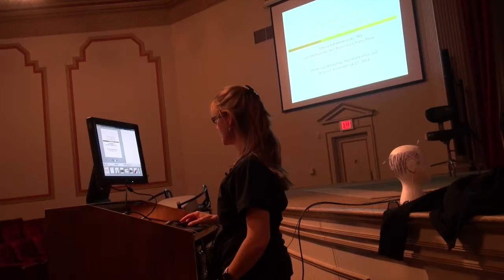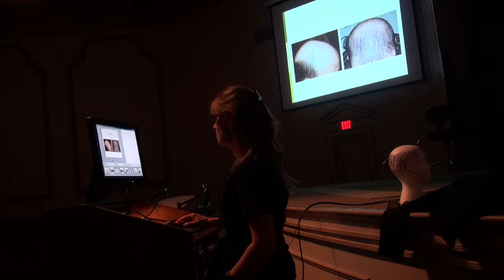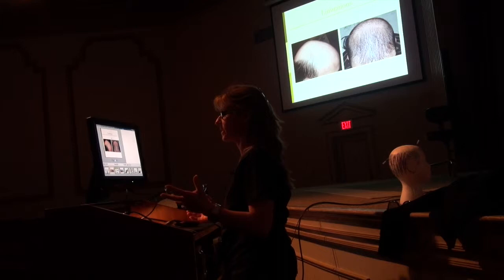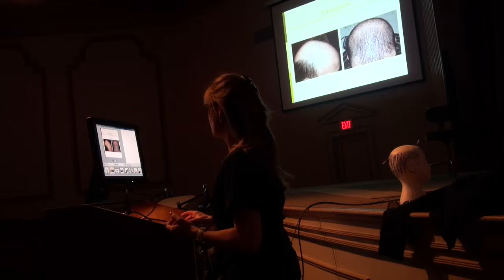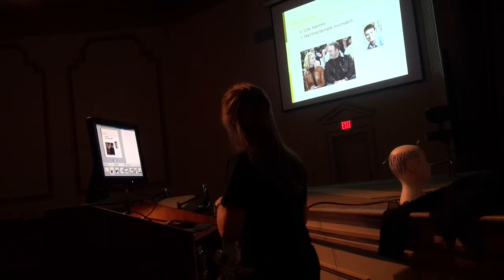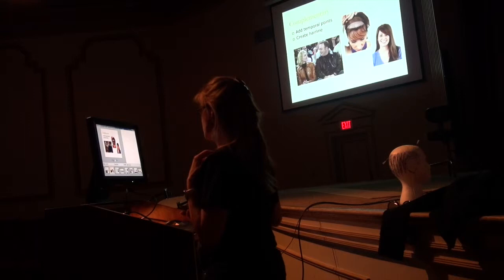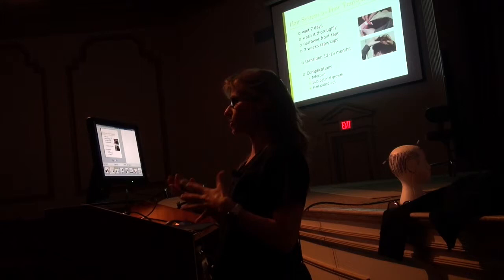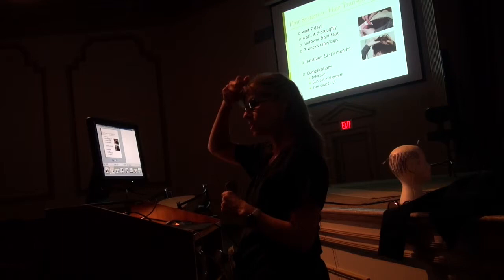Hairpieces, Hair Systems, & Camouflages Lecture by Emina Karamanovski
Dallas hair transplant assistant and course director for the 5th Annual St. Louis University Hair Transplant 360 Emina Karamanovski discusses the use of hairpieces and hair systems for hair loss.